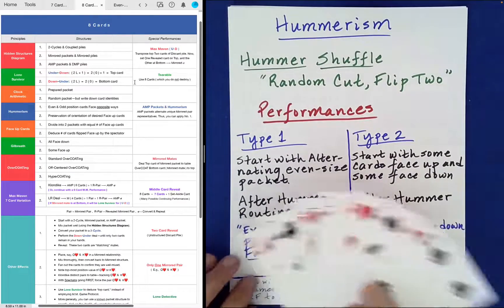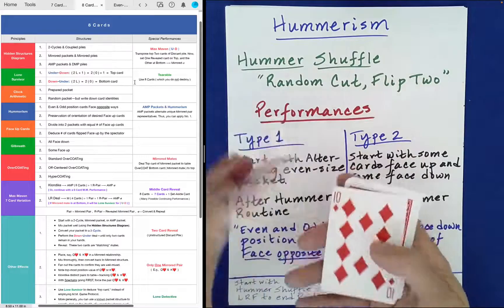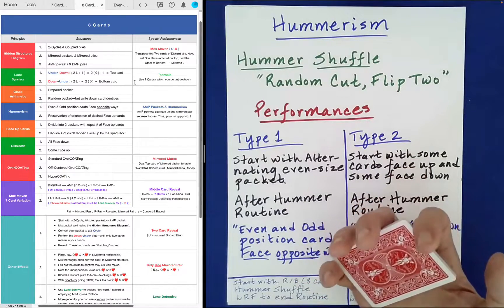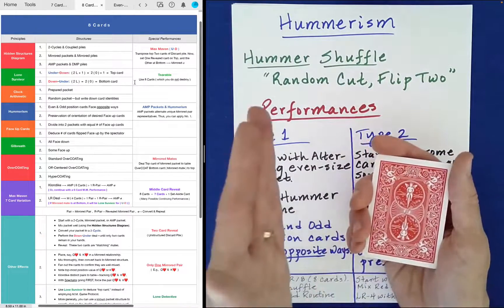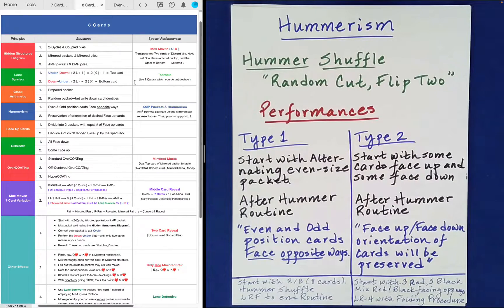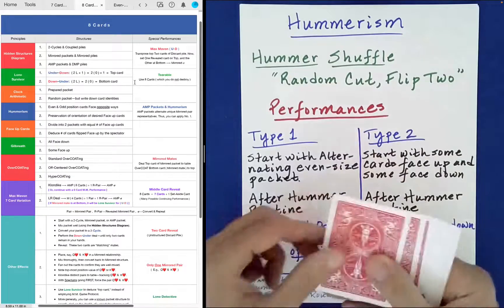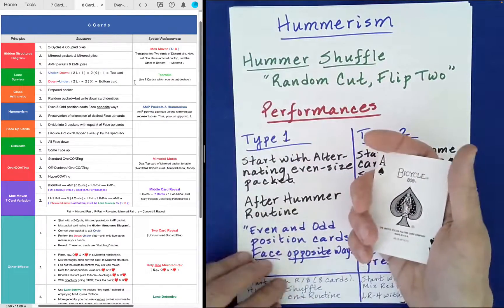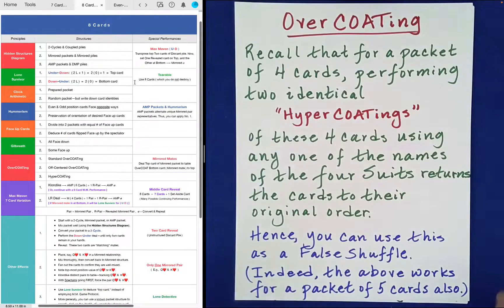The Amazing Hummer Principle! (Math Card Magic 💎)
To Learn More About the Amazing Hummer Principle, See List Below:

PART 1.  "Hummerism Demonstrated"

PART 2.  "Hummerism Explained"

PART 3.  "Hummerism Meets Hidden Structures"